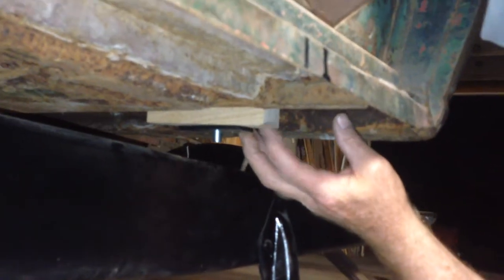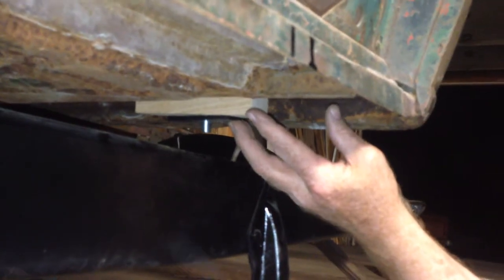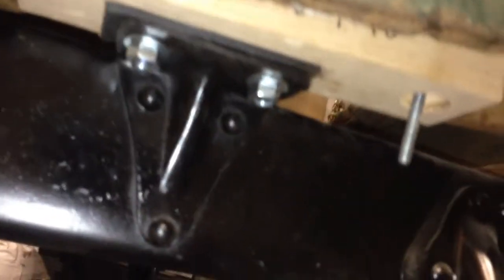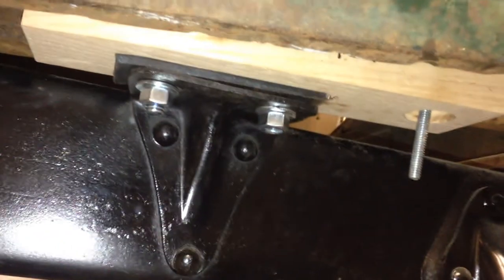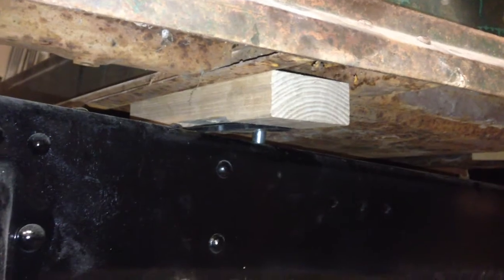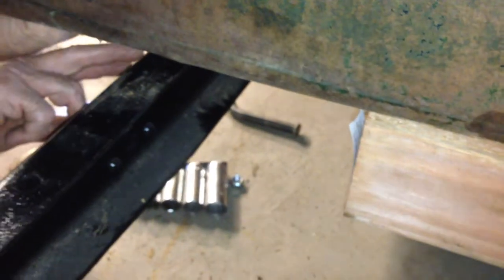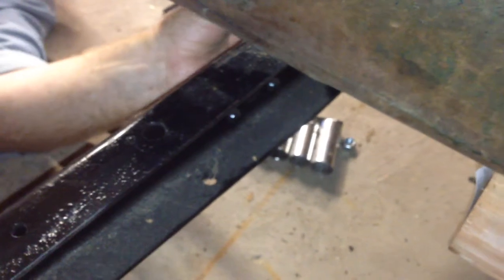1930 Ford Model A Pickup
Video #2 as we try to fit up the cab so I can weld up the cracks in the sheet metal.

We've got some problems with the fit as it looks like the frame may be out of spec on the diagonal. I thought we checked that!